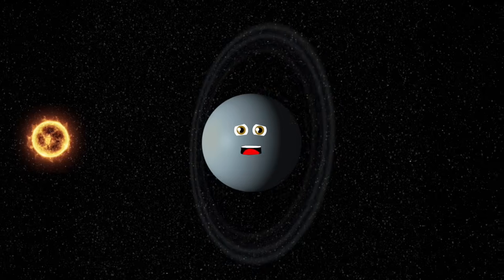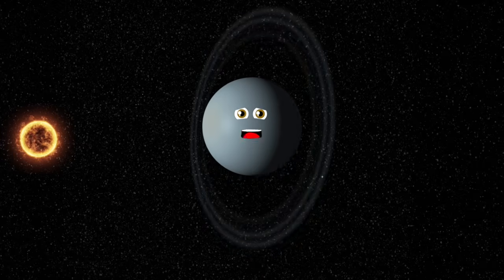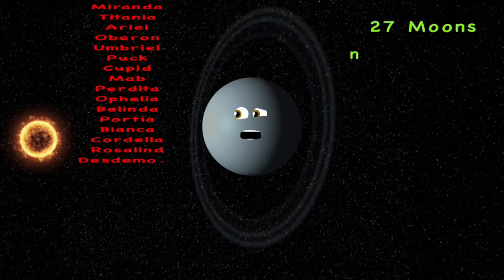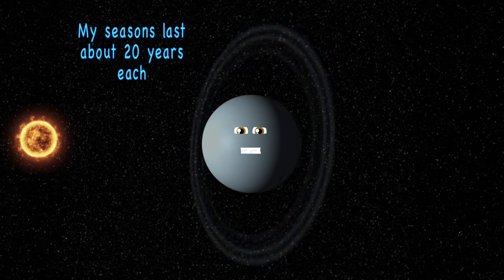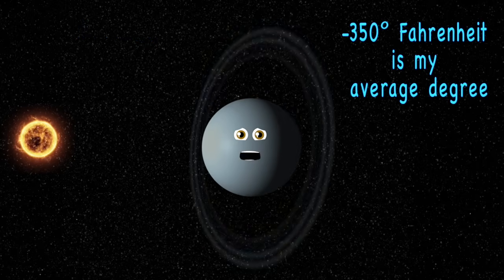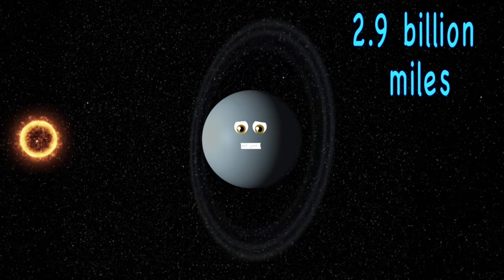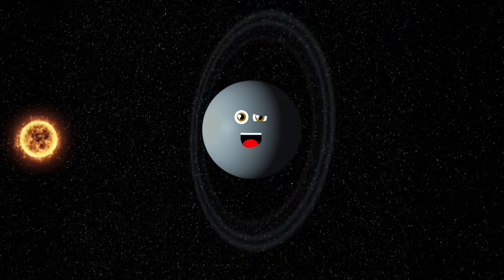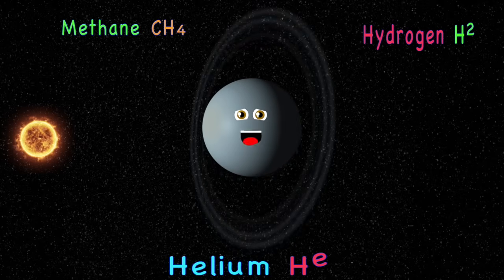Planet Uranus Song - 8 Planets of the Solar System Song | KidsLearningTube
Learn about our solar system planet Uranus song with this Planet Song.

Download the KLT App here for an ad-free viewing experience:
iPhone & iPad

Uranus distance from the sun is actually 2.877 billion km and I mistakenly said, Miles. My apologies.

You can vote for the video of the week, get your name in the credits, and support something you believe in!

Lyrics:
I am Uranus
and I have 13 rings
Now come to sing along
and Download the KLT App here for an ad-free viewing experience:
iPhone & iPad
Learn about me

Oh, I am Uranus
the 7th planet from the sun
About 17 hours is just one day on me

I have 27 moons
named after Shakespeare's characters
And I have 13 rings that you can clearly see

About 84 Earth years
makes just one Uranian year
And my seasons last about 20 years each

-350 is my
average degree
And William Herschel did discover me

I am Uranus
iPhone & iPad
Learn about me

2.9 billion miles
is my distance from our sun
And I am an icy giant it's so cold on me

my atmosphere is mostly made up of
the following three
Hydrogen (H2) Methane (CH4), and Helium (He)

the tilt of my axis
is at 98 degrees
it’s one of the steepest tilts in our galaxy

Most of my mass is made up of
the following three
Water (H2O)
Methane (CH4) and
Ammonia (NH3)

I am Uranus
I have 13 rings
iPhone & iPad
Learn about me

I’d like to thank you for learning about
the planets on this page
no matter what your age